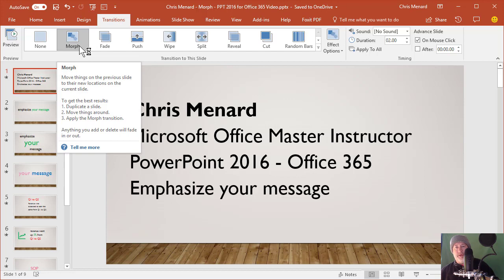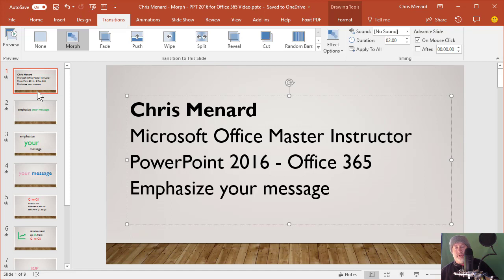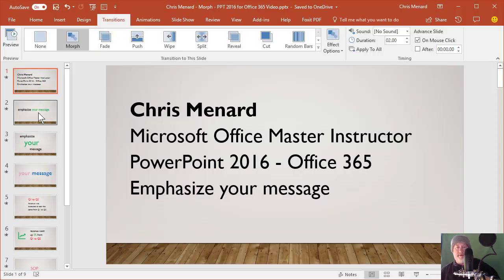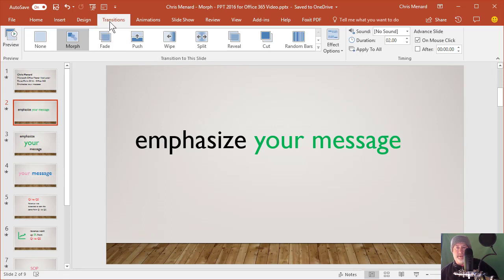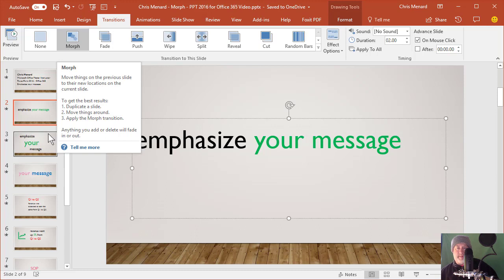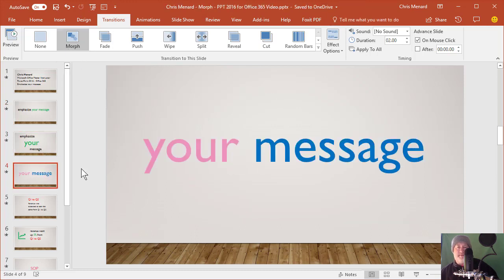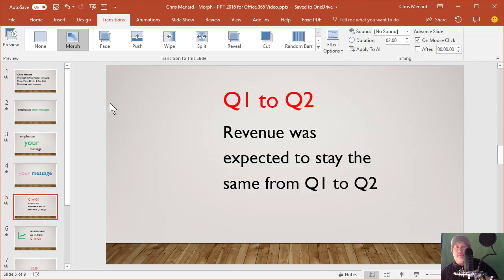Morph Transition with words and characters in PowerPoint 2016 by Chris Menard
Morph transition is easy to use and an effective way to get your message across. When using the Morph transition in PowerPoint 2016 for Office 365, you can use effect options for objects, words, and characters.

Chris Menard is a Microsoft Office Master Instructor in Atlanta, Georgia.

-- EQUIPMENT USED
○ My camera